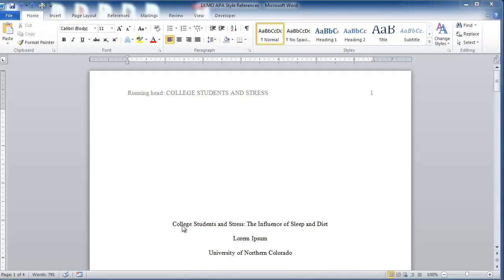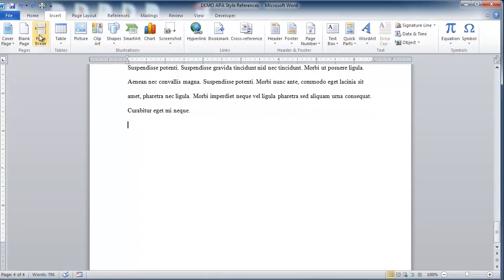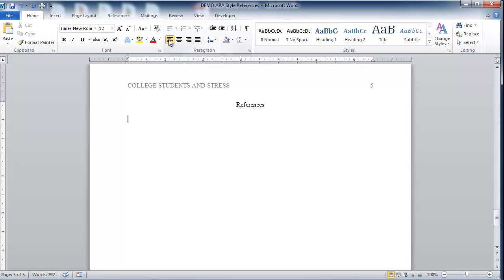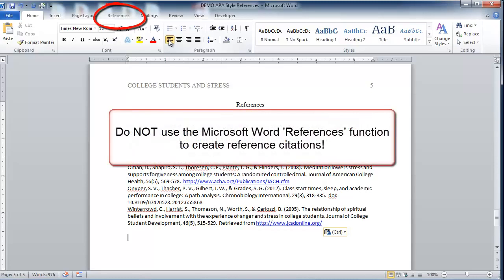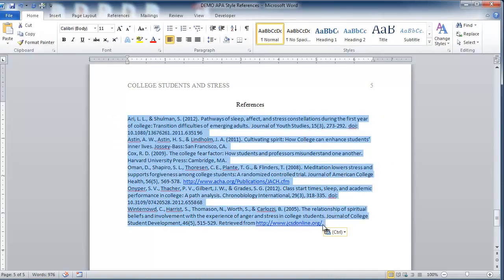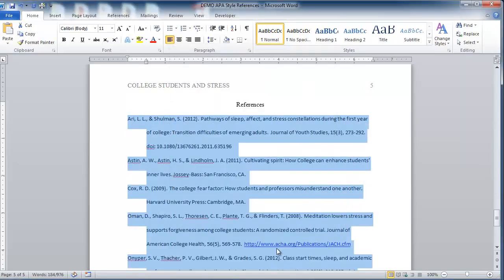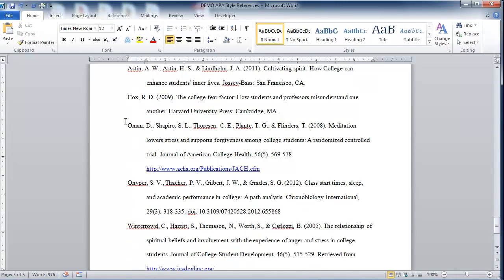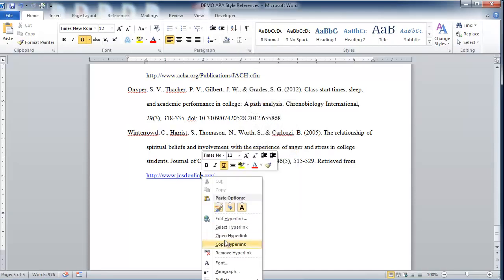AkkaataaWabiin(Reference) itti hojjetamu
Kanabooda qophiileef sagantaalee gurguddaan dhufaajiru